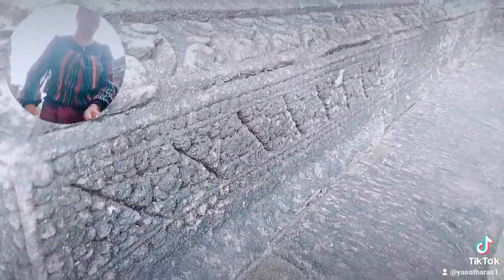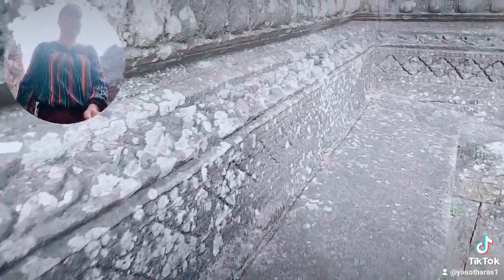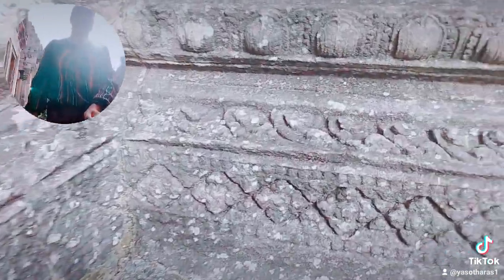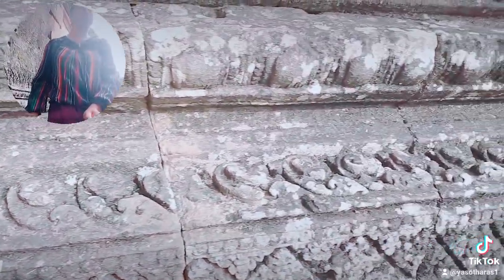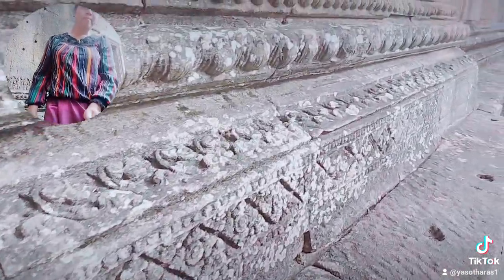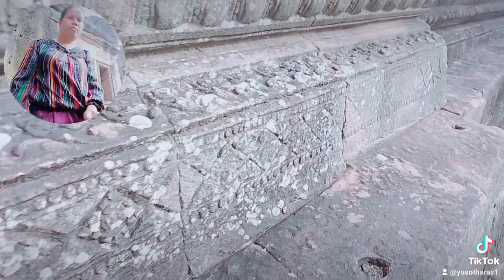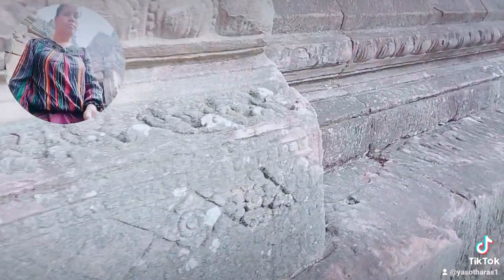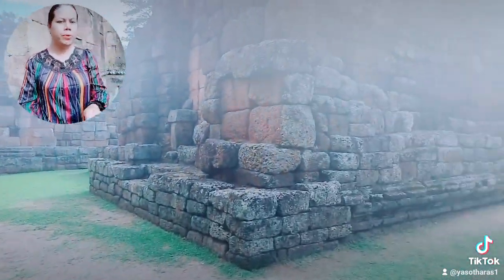yasothara ยโสธารา วัฒนธรรมท้องถิ่น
Lecture by Dr. Yasothara Siriphaprapagon (Deputy Director / Academician in Religion and Social Studies Teaching with local culture)
Educational levels include:
(1) Doctorate degree in Buddhism
(2) Doctorate degree in Social Studies teaching
Master's level includes:
(1) Master's degree in Buddhism
Bachelor's degree
(1) Bachelor's degree in Buddhism
Certificate level
(1) Certificate in Teaching Morality in Schools (Class 7)
(2) Vipassana Certificate (Class 1)
Academic works in the field of books include:
(1) Kui way of life, culture, beliefs and rituals Surin Province
(2) Local wisdom heritage
(3) Tradition of climbing Khao Sawai
(4) Monks and forest conservation
(5) Ways of belief of the Thai-Khmer group
There are published works (1) research works (2) academic works both within the country, National Academic Conference Division and Thana Journal (TCI) (3) academic works published abroad. International Academic Conference Division and the Scopus Base Journal

Has a history of receiving awards at the provincial and national levels, including:
(1) role model
(2) Works of writing Buddhist books
(3) People who have academic works published both domestically and abroad.
(4) Outstanding contributor to Buddhism
(5) Outstanding service person in spreading Buddhism.

Work history
(1) Deputy Director Surin Provincial Dhamma Practice Office No. 2
(2) Lecturer (special) university, master's degree / doctorate level
(3) Lecturer on Buddhism According to the morality and ethics training project
(4) Spokesperson for the Office of Buddhism Wat Pa Yotha Prasit Surin, Thailand
(5) Spiritual leaders / performing various ceremonies, etc.